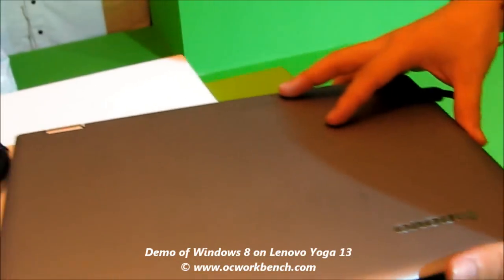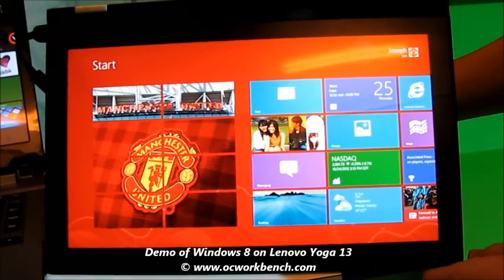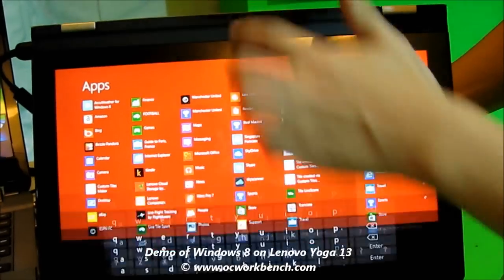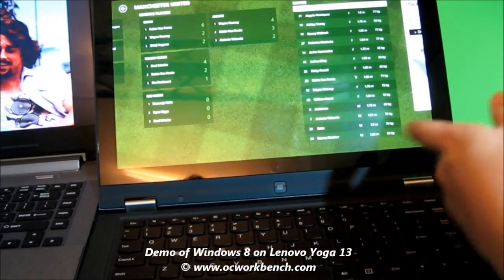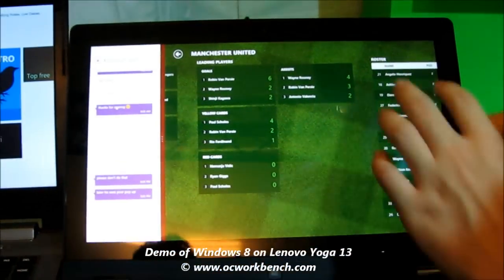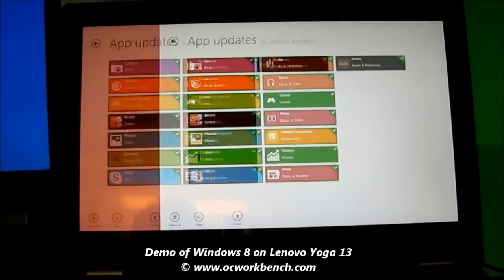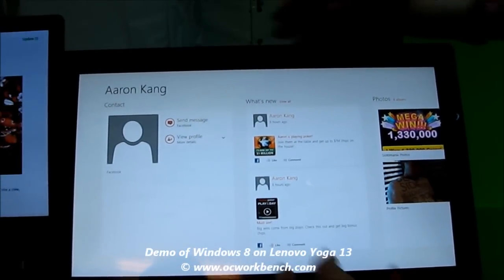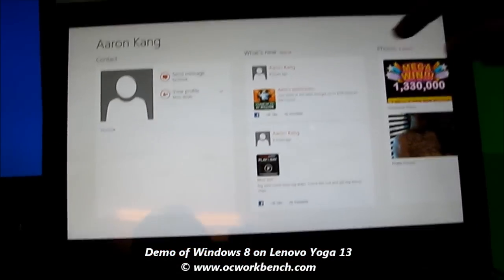Windows 8 demo on Lenovo Yoga 13 @ OCWORKBENCH